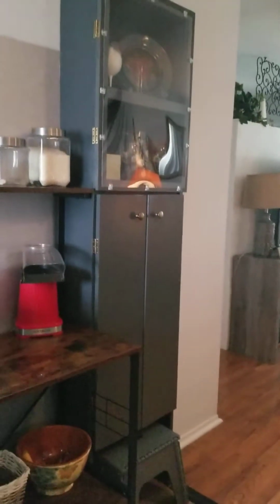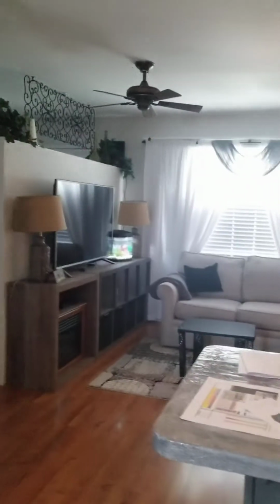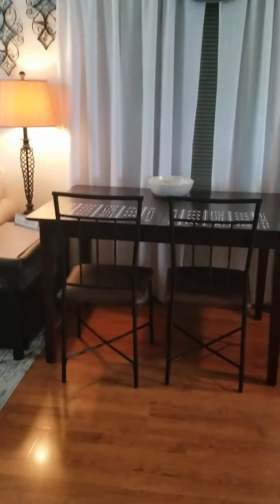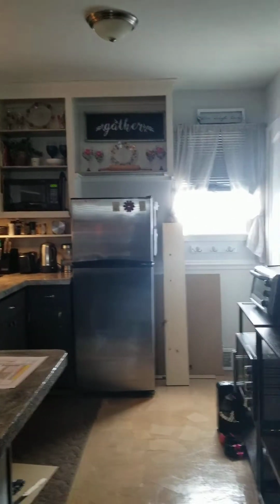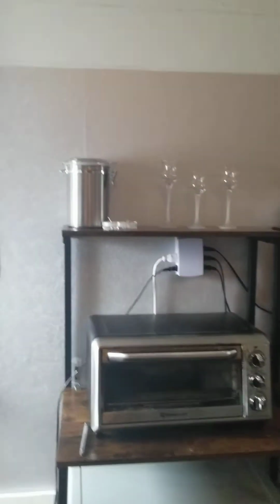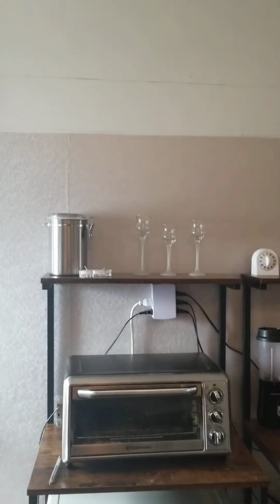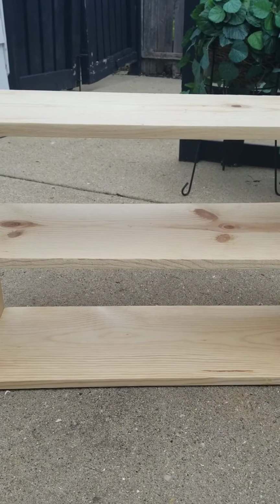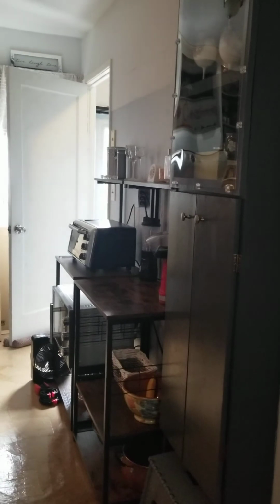2023 05 02 - Updates to my kitchen / How I reduce chemical exposure in my home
Hi everyone, vid's on my journey of fixing up my fixer upper I bought in June 2019...
It's now May 2023, so here's a walkthrough inside so far...

Please NOTE:
I'm not an expert at anything!
Anything I share you do, try or buy at your own risk and peril...
Please purchase any products or use and follow any hacks at your own risk.

COMMENTS AND SUBSCRIBER GUIDELINES:  All comments are HELD FOR REVIEW and screened/auto deleted for any inappropriate language, derogatory remarks, spam content or marketing links for or from other channels...

VID: 78